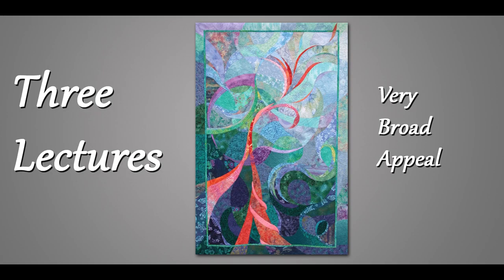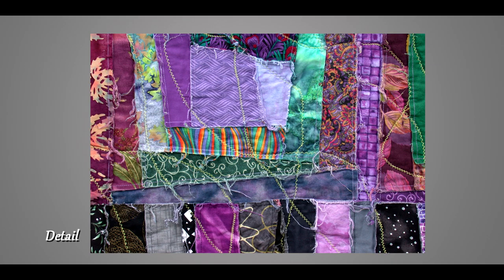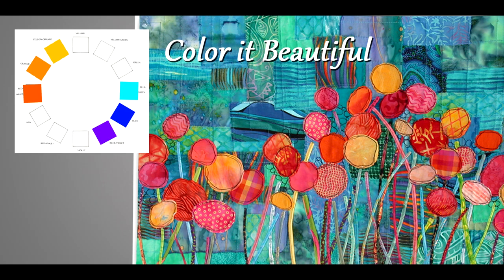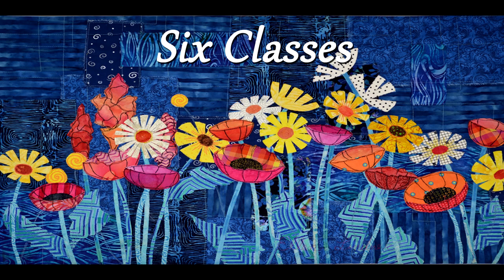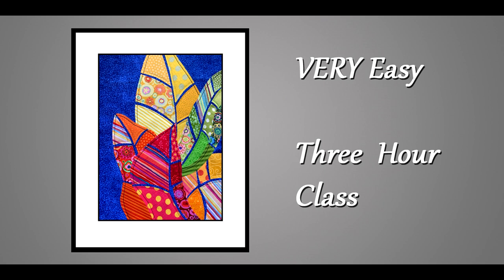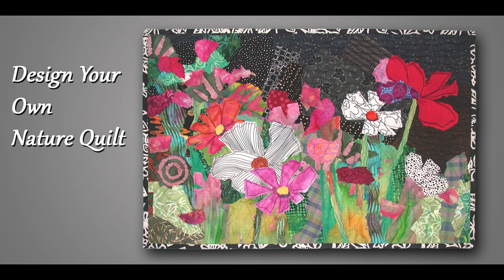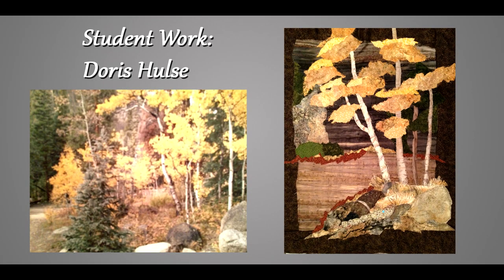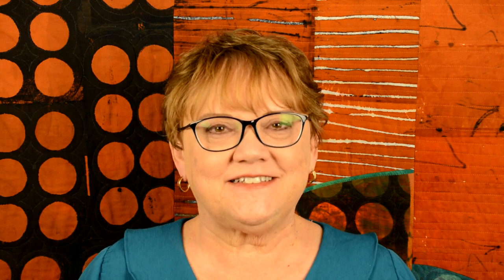Ellen Lindner virtual classes and lectures (2023)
In her three virtual lectures Ellen Lindner expains why she needs 700 pins, what fabric whispering is, and some of the wacky things she's tried . Plus, her six classes cover everything from simple techniques to desinging your own quilt. There's something for everyone.

Ellen Lindner has taught on The Quilt Show and Quilting Arts TV. Your guild will love her enthusiasm, encouragement, and ability to explain concepts and techniques.

(Ellen used to teach people how to fly, so teaching at this lower altitude is no problem for her.)